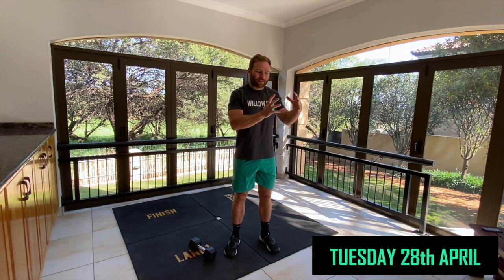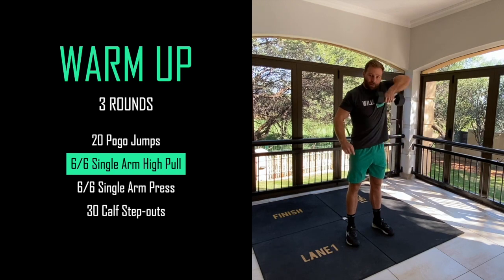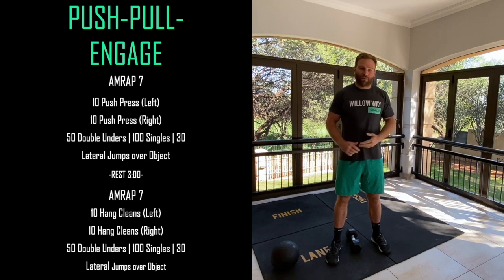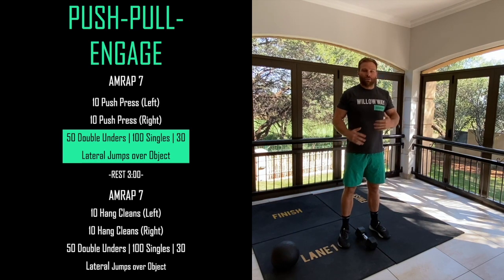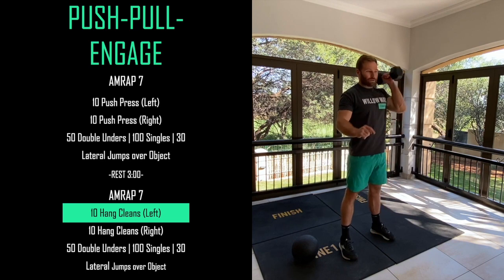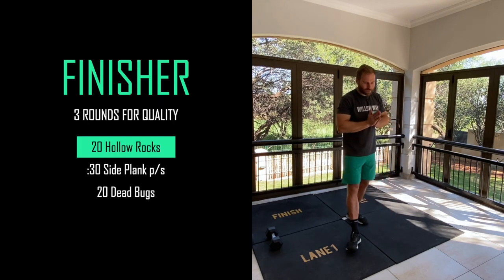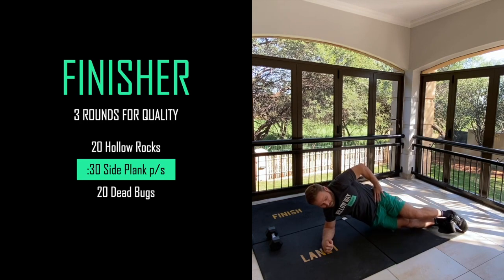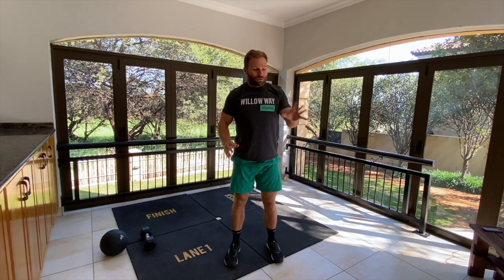HomeWOD Tuesday 28|04|2020